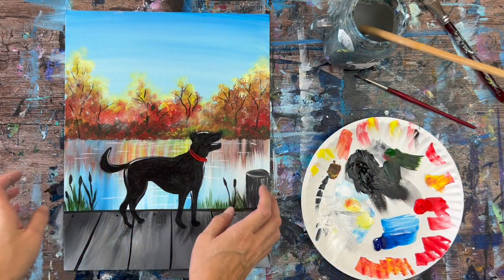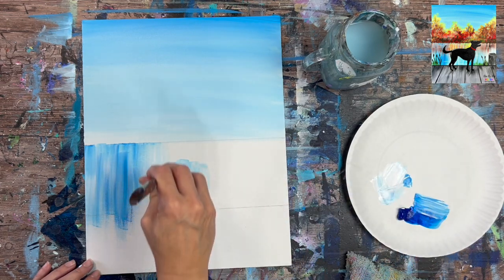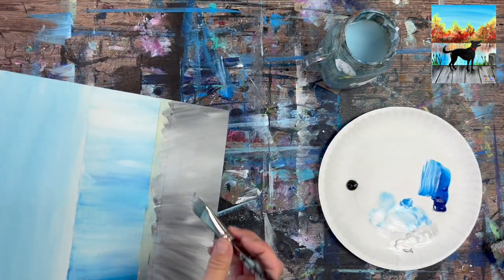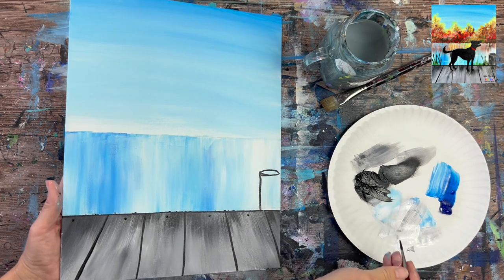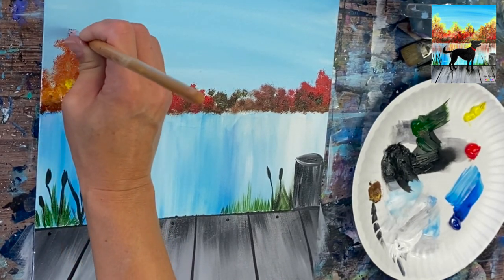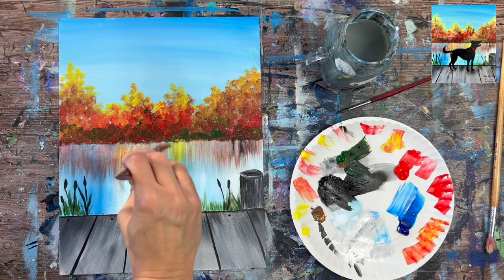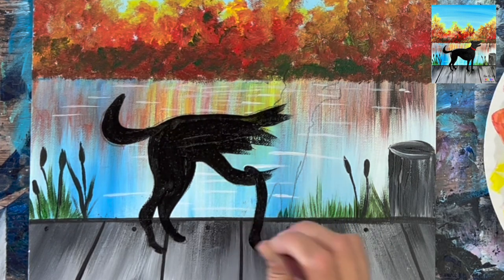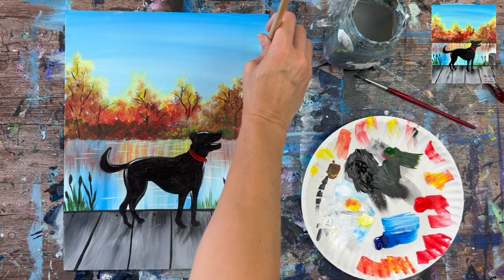How To Paint A "Rainbow Lake" With Dog Silhouette - Acrylic Painting Tutorial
Paint a fall lake scene with dog silhouette. Traceables are included for this painting lesson.

Brushes I Use
Acrylic Paint I Use

For more dog silhouettes, you can check out Pixabay.com!

Materials:

-Acrylic Paint
-Canvas
-Brushes
-Ruler
-Masking Tape
-Pencil
-Dog Template (optional)

Colors:

-Titanium White
-Mars Black
-Cadmium Yellow Light Hue
-Pyrrole Red (or any red)
-Phthalo Blue
-Hooker's Green Hue Permanent

Brushes:

-3/4" Flat Brush
-#4 Round Brush
-Round Bristle Brush (AKA Stencil Brush)